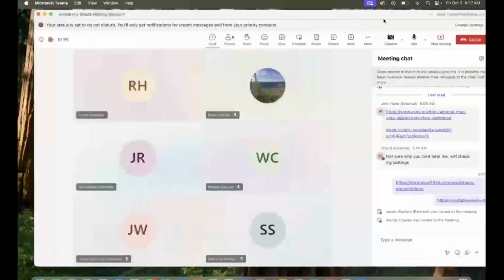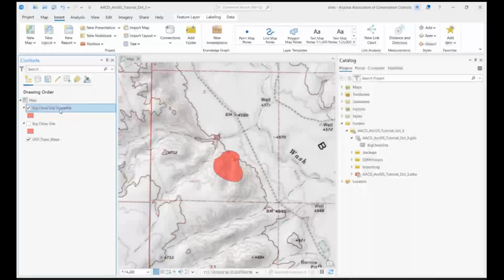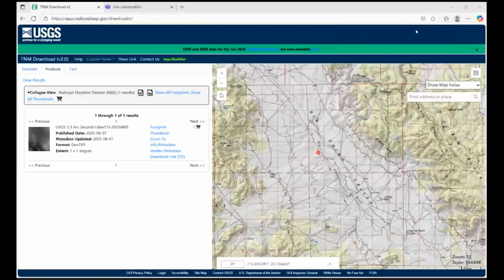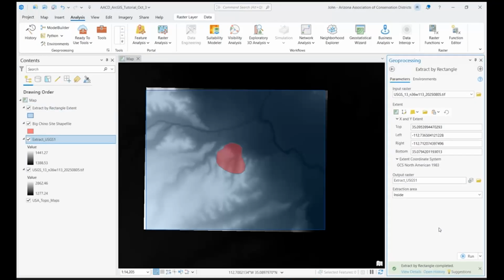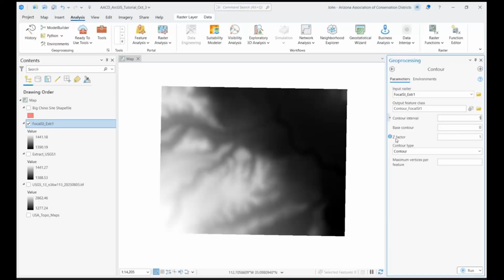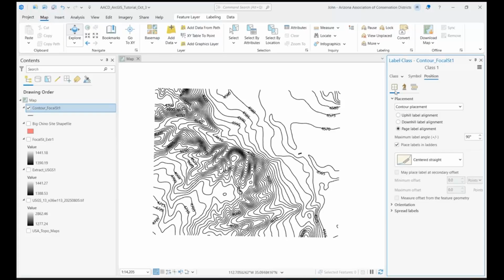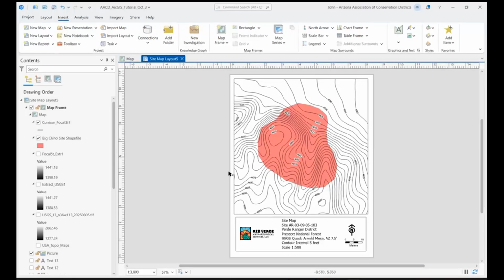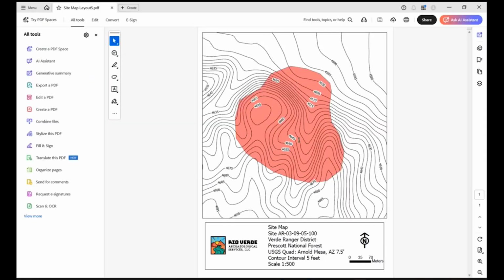ArcGIS Pro Training Session 7